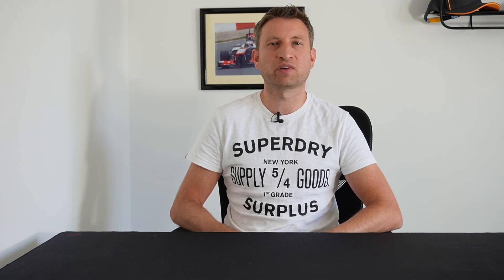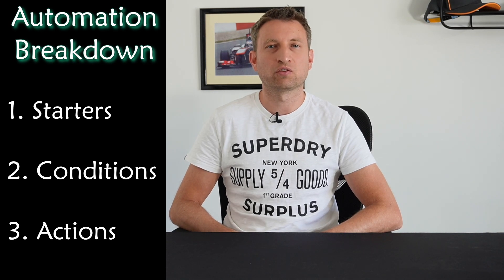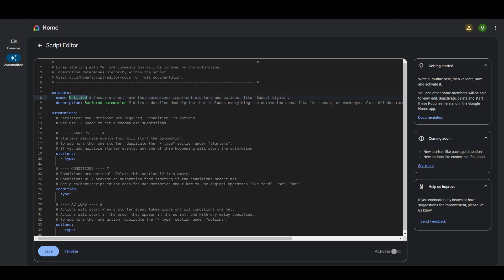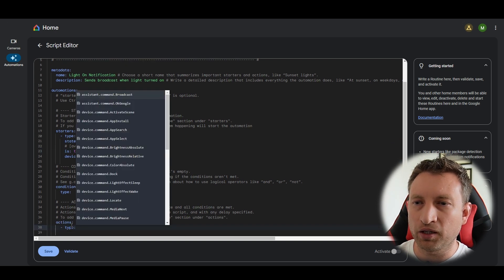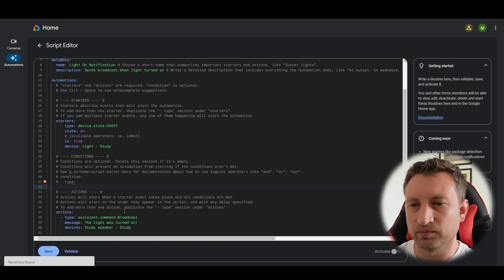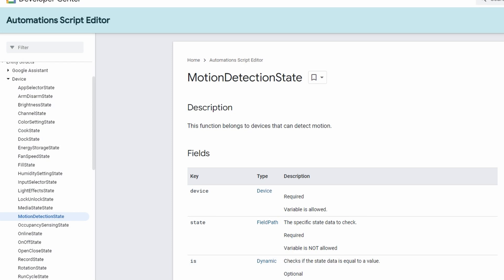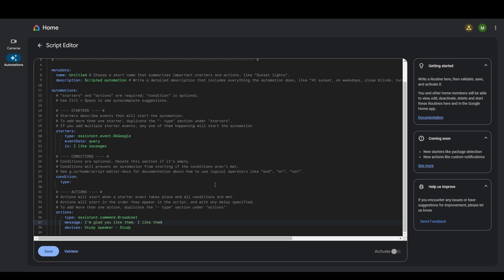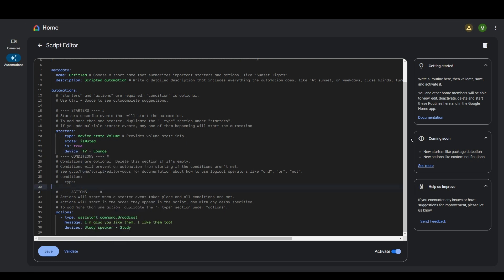Google's NEW Script Editor! | Home Automations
If you have a Google Smart Home, then the new feature: Automations Scripts is worth checking out!

00:00 Intro
01:16 Starters, Conditions & Actions
01:41 Script Example 1
05:33 Documentation & Upcoming Features
06:08 Example 1 In Action
07:02 Script Example 2
09:17 Outro